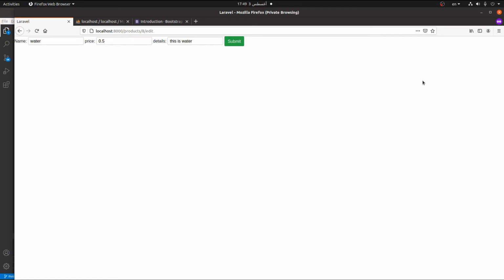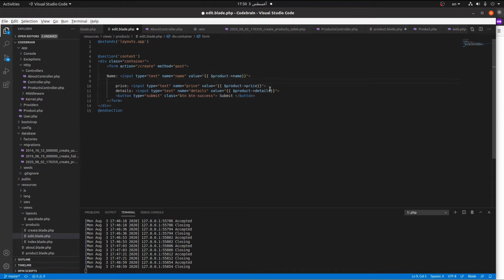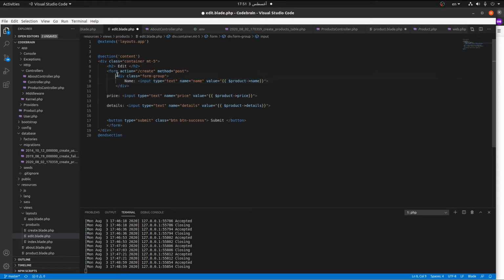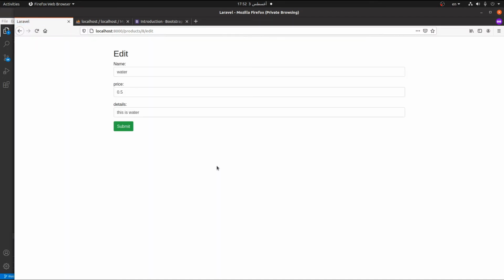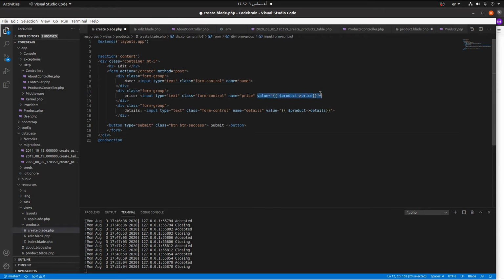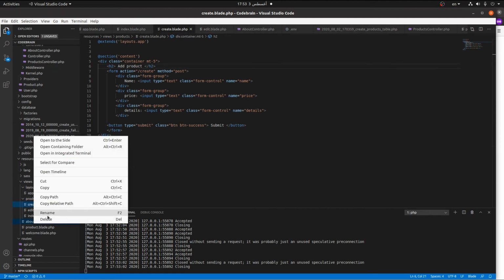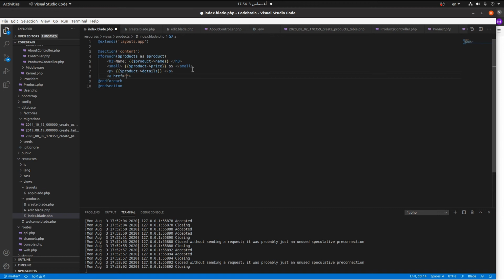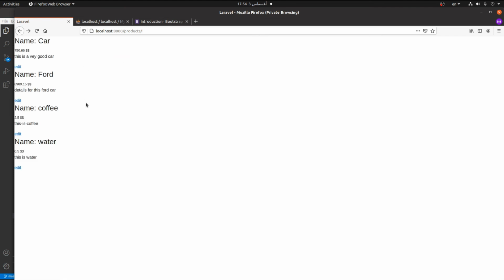Laravel basics Course - CRUD operation in Laravel (Create - Read - Update - Delete) | Part I #14